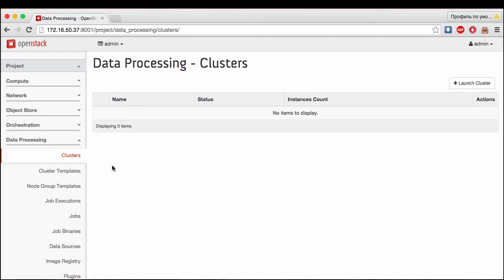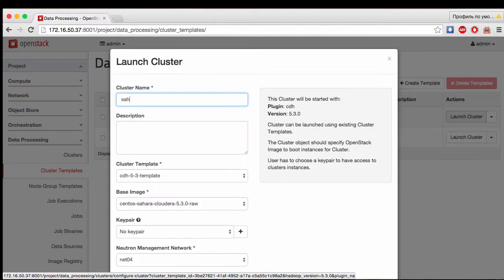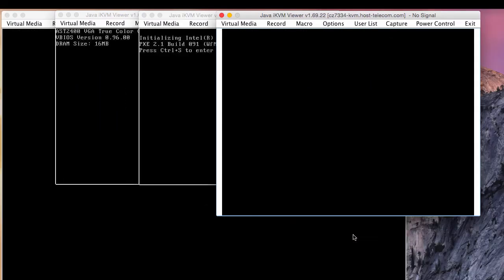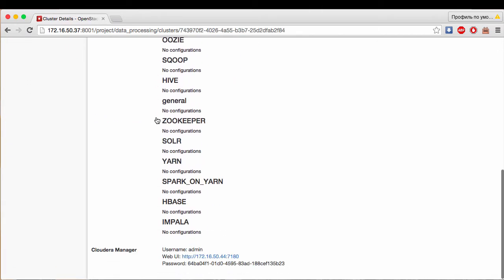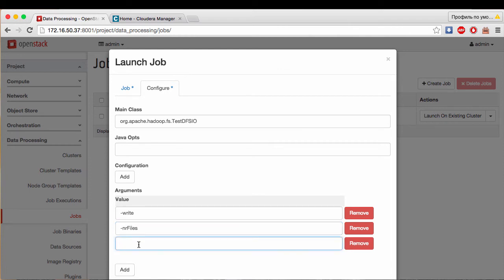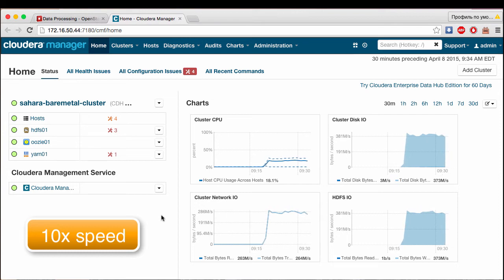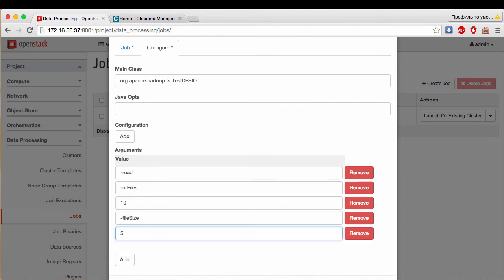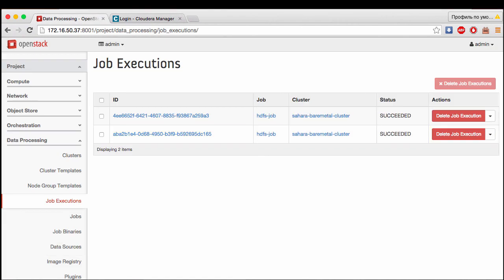Hadoop Cluster with Sahara: Bare Metal Performance in OpenStack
Performance testing a Hadoop cluster, managed with OpenStack Sahara, running on bare metal.